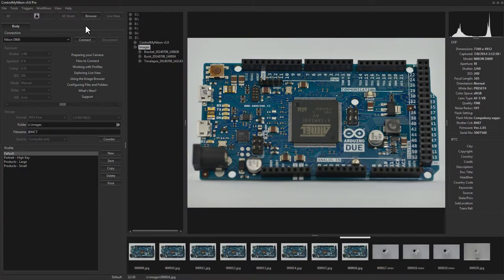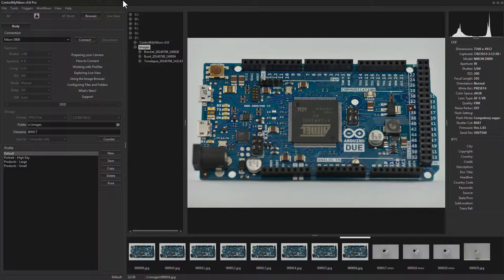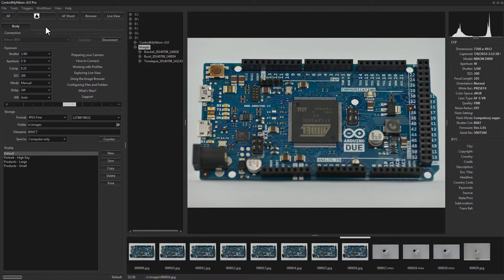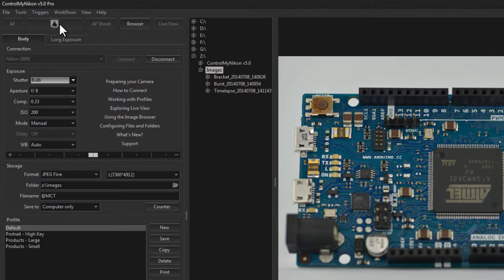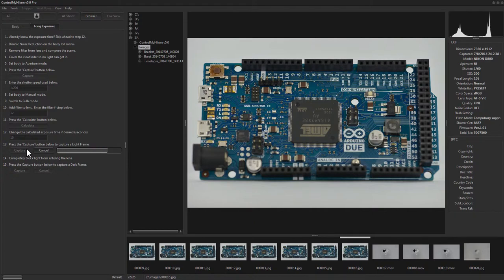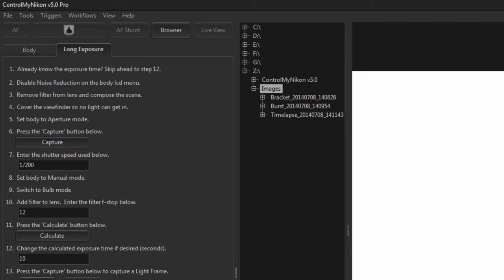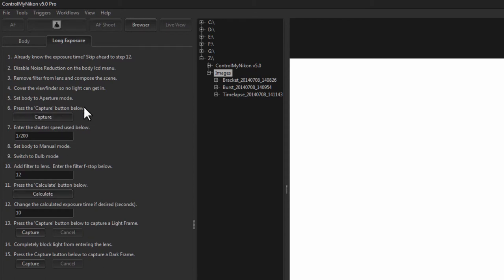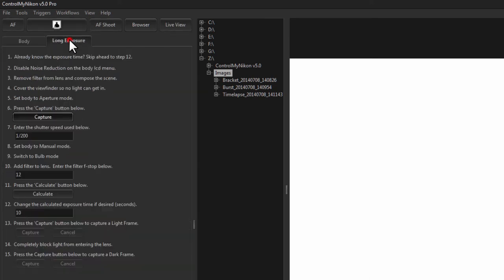ControlMyNikon 5 - Using Bulb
Shows how to use bulb mode.